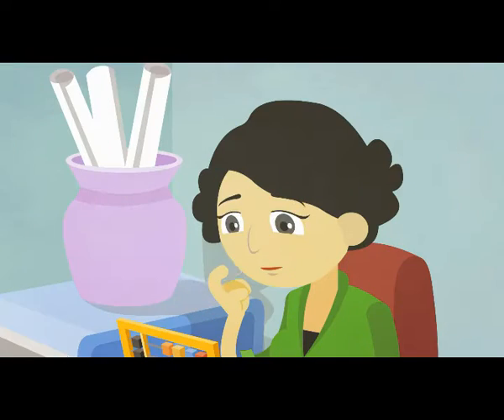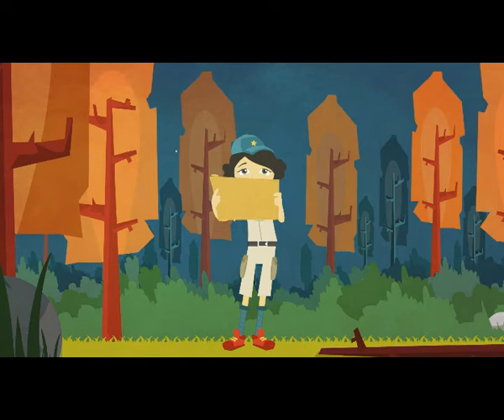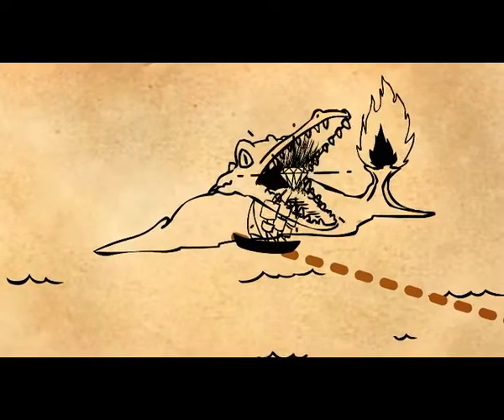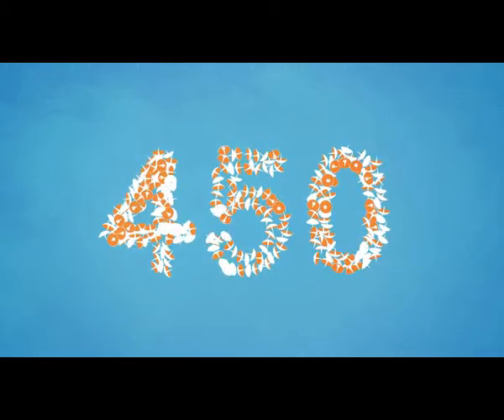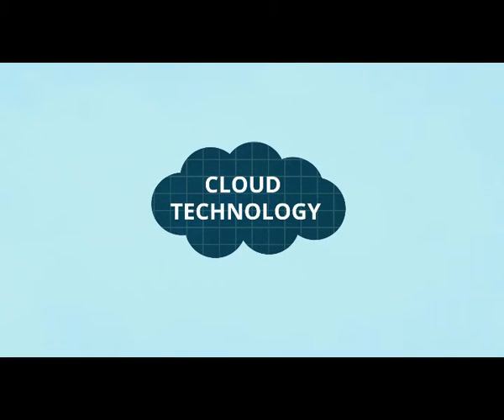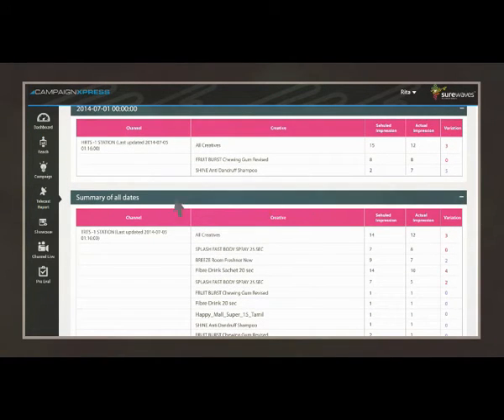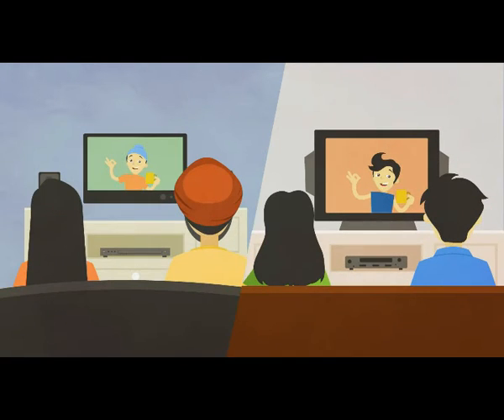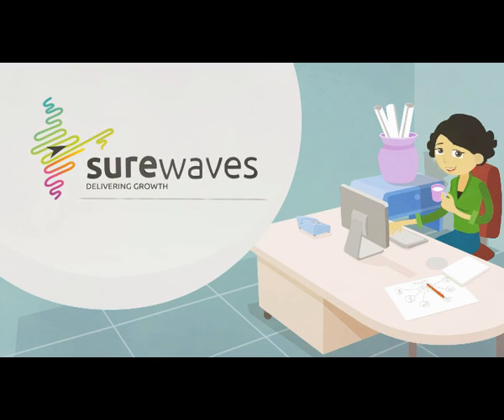SureWaves Spot TV Network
Leverage the full power of the television medium to its optimum value, by using SureWaves Spot TV Network for your brand’s advertisements and reach out to a vast, diverse, hitherto untapped audience on local cable and regional satellite channels in a cost efficient manner.